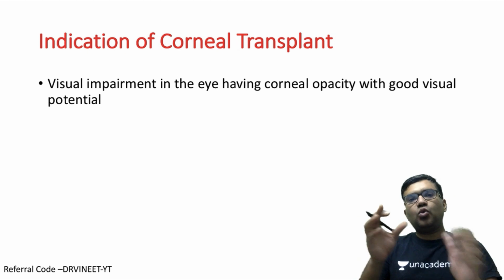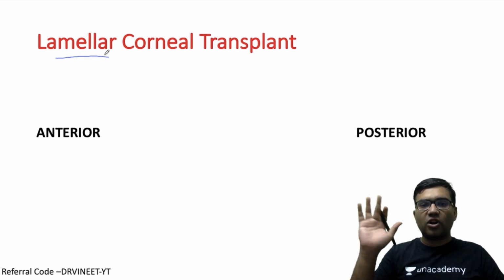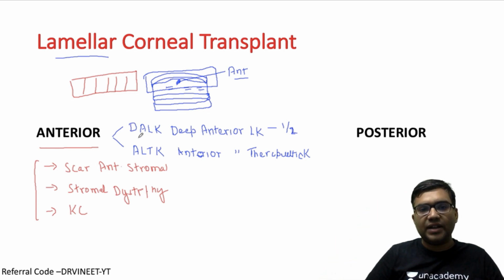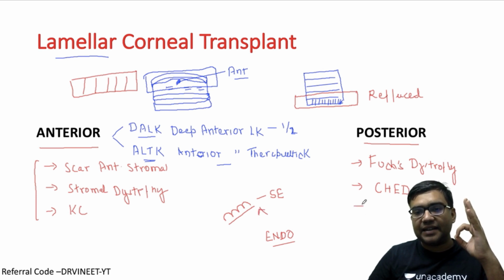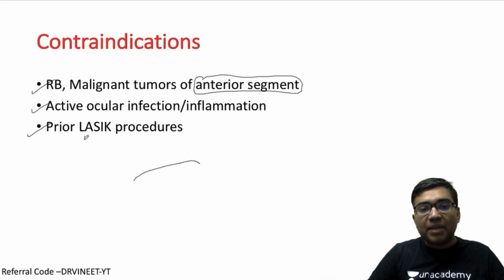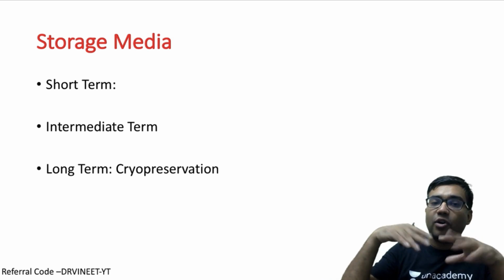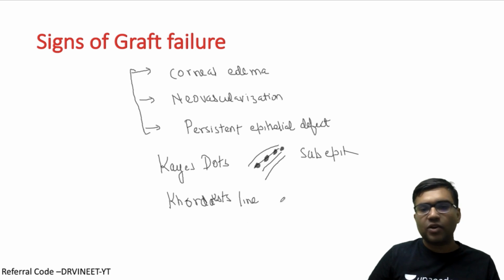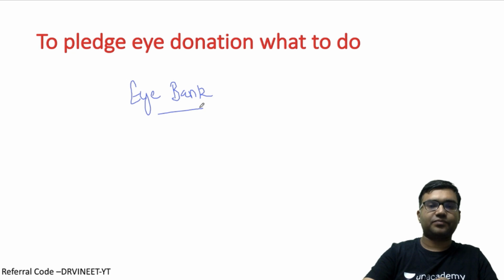Extra edge series | Corneal transplant explained by Dr. Vineet Sehgal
Corneal transplantation, also known as corneal grafting, is a surgical procedure where a damaged or diseased cornea is replaced by donated corneal tissue. In this session, Dr. Vineet Sehgal will be discussing the important aspects of Corneal Transplant.

Dr. Vineet Sehgal, and more top educators are teaching live on Unacademy NEET PG.

Unacademy Plus Subscription Benefits:
1. Learn from your favorite teacher
2. Dedicated DOUBT sessions
3. One Subscription, Unlimited Access
4. Real-time interaction with Teachers
5. You can ask doubts in the live class
6. Download the videos & watch offline